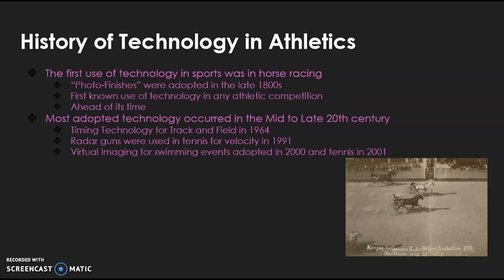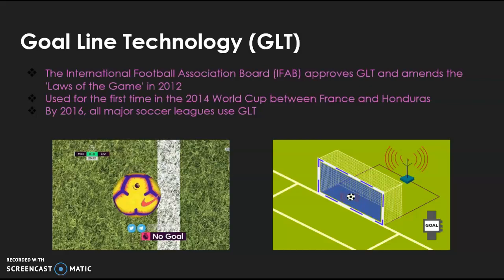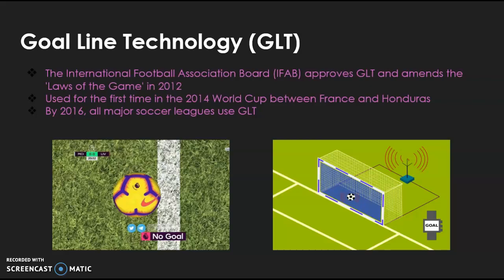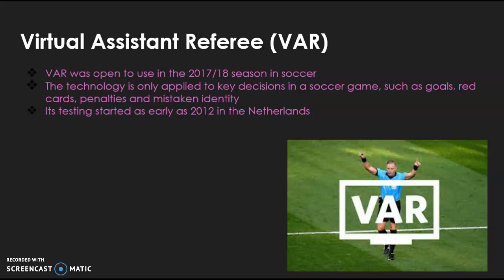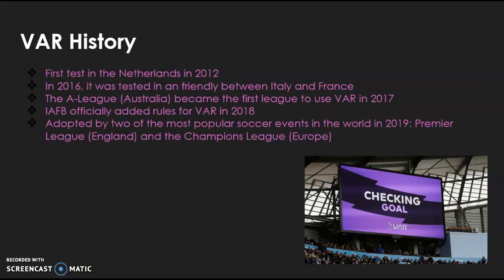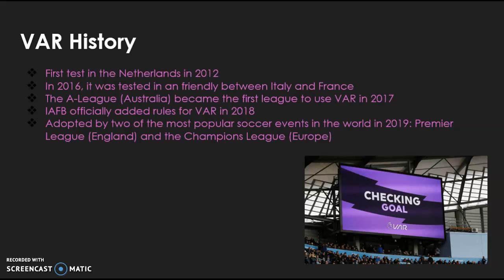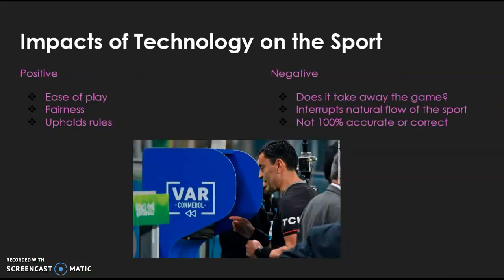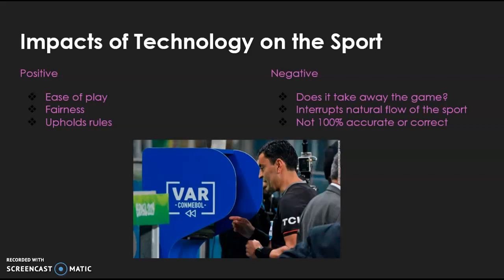Technology in Soccer